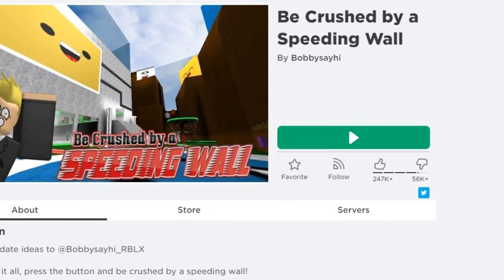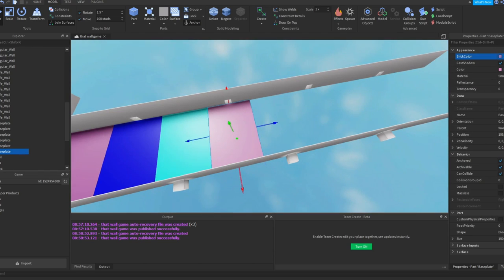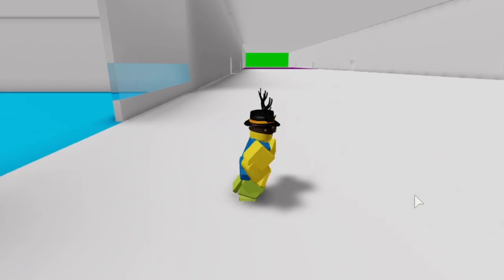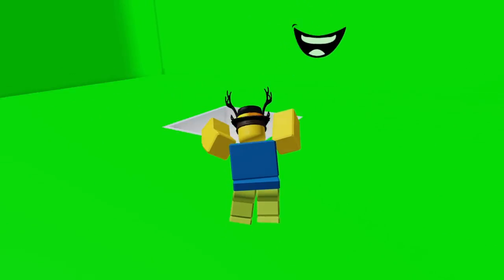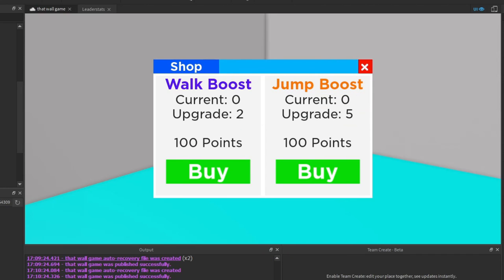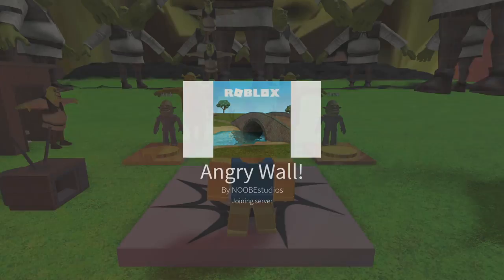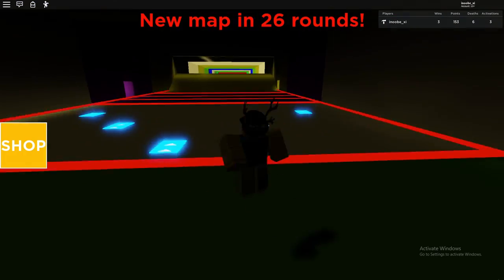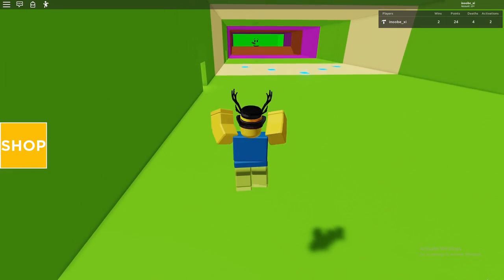I Made an ENTIRE Roblox Game in 1 DAY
I create games on Roblox and I decided to create an entire game in one day to see if I could do it. This is a pretty hard challenge and it took me around 7 hours to create the game in this video. It's based off of Be Crushed by a Speeding Wall, a popular game on Roblox.